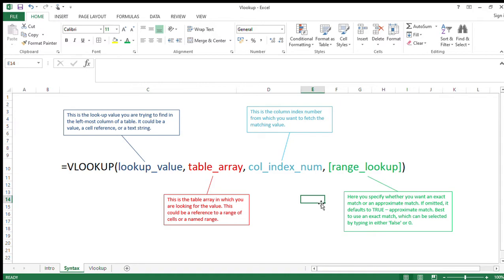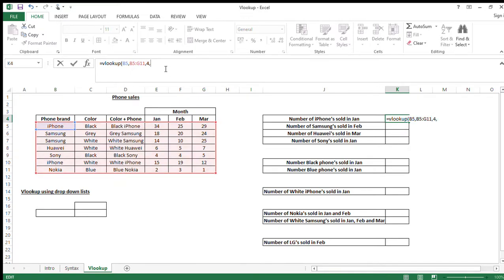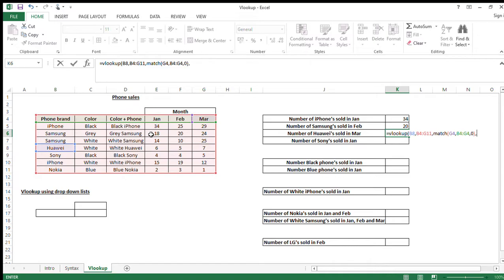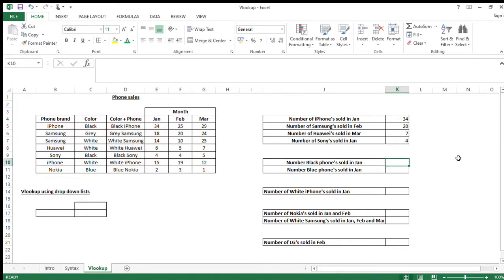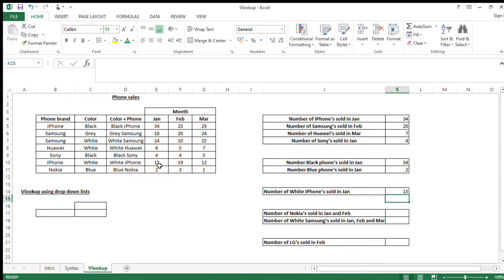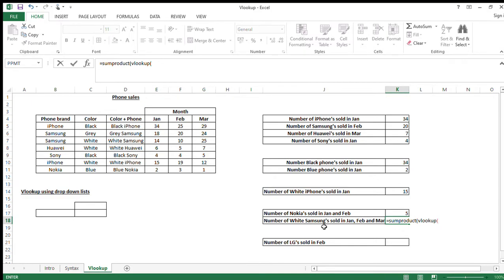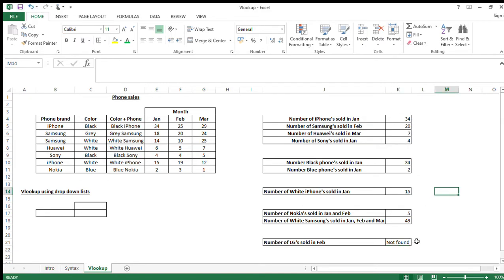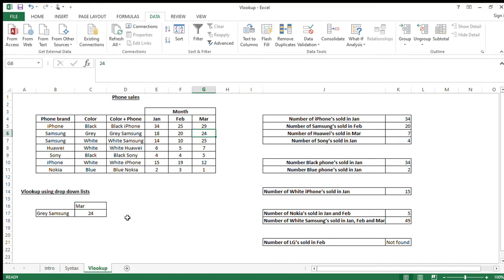How to use Vlookup in Excel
This video explains how to use the vlookup function in excel, as well as providing some helpful examples and variations of how to use the function.